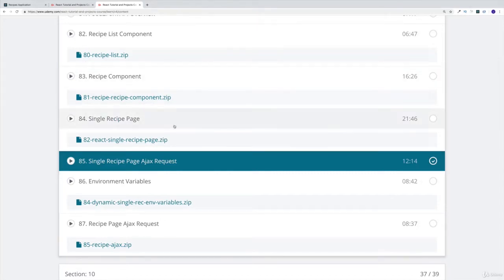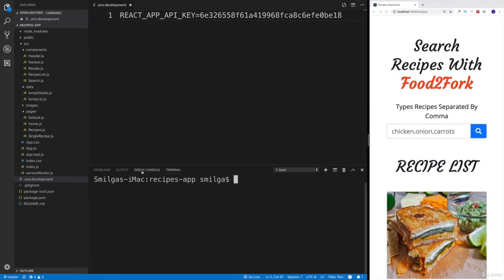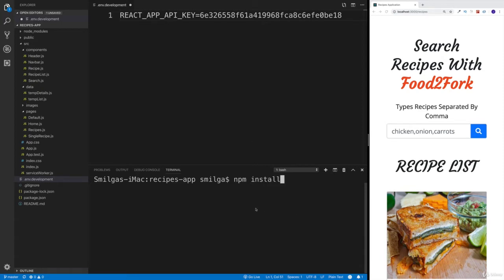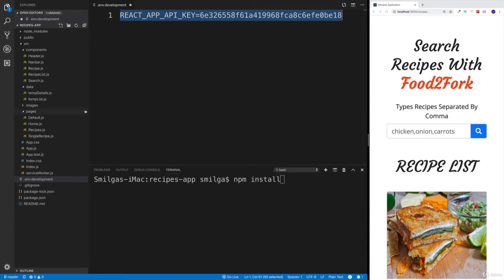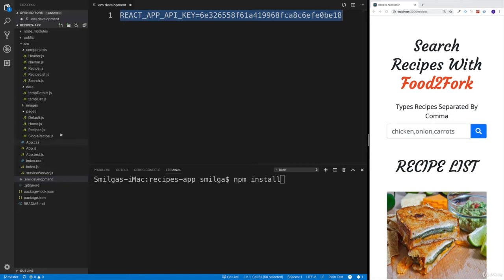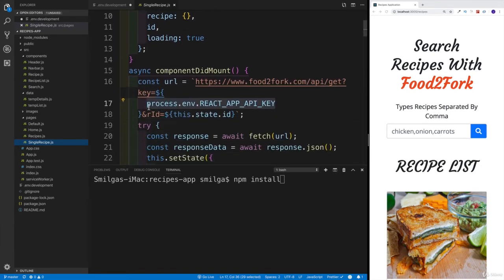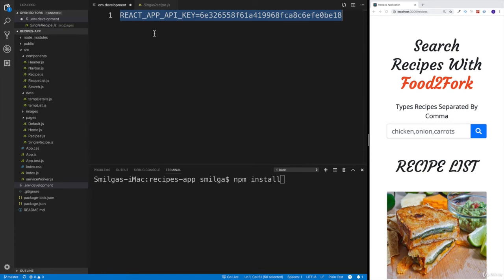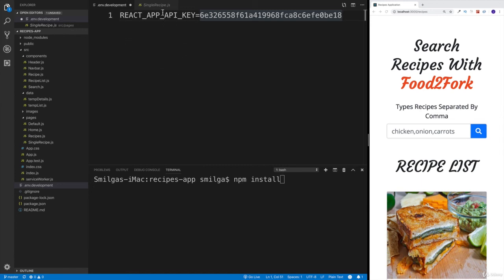Create Food Recipe App using ReactJs with Ajax Search option - 20 Source Files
Comment for Source files.